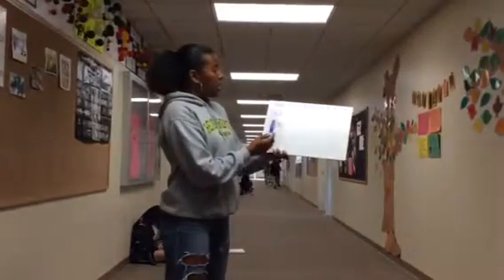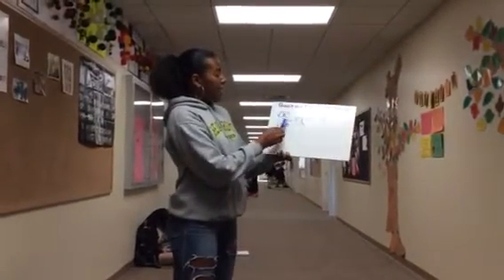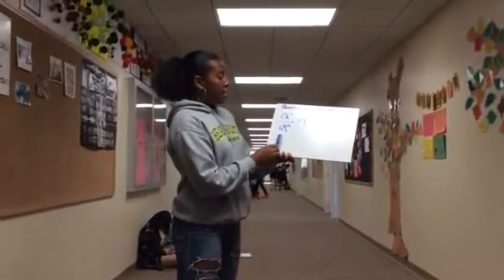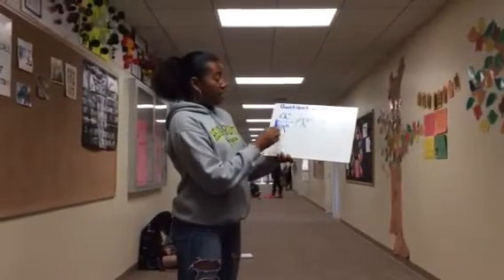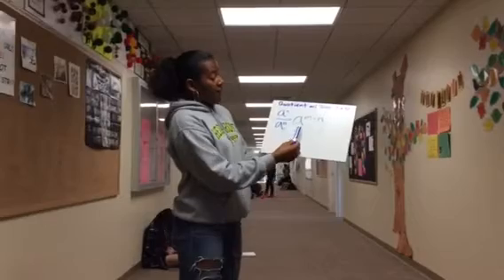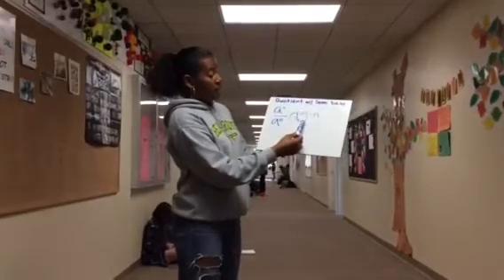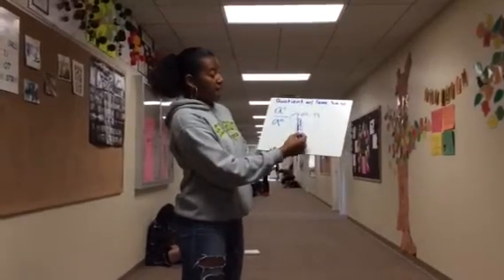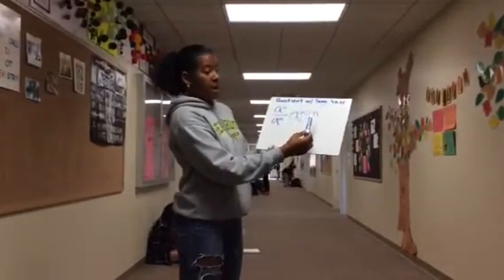Quotient With Same Base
Learn how to divide quotients with the same base with Téa and Kylan